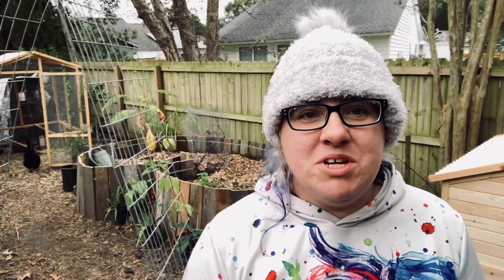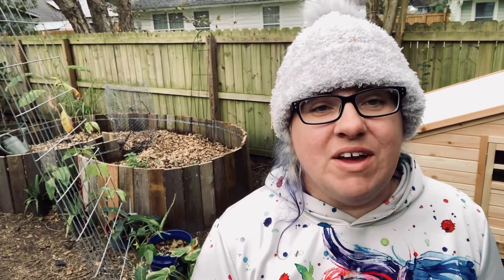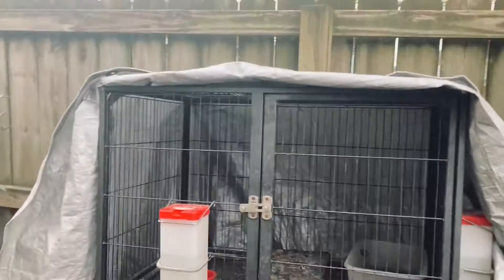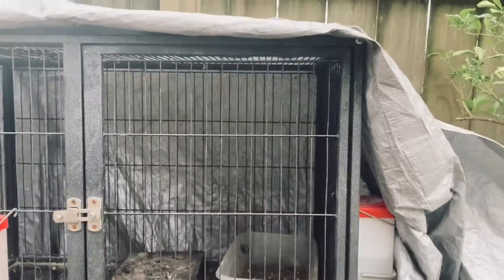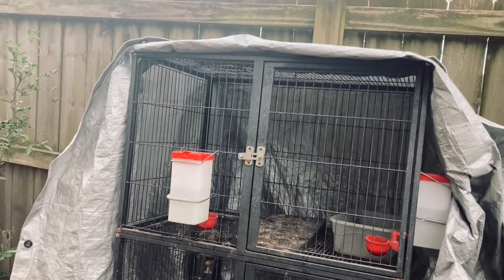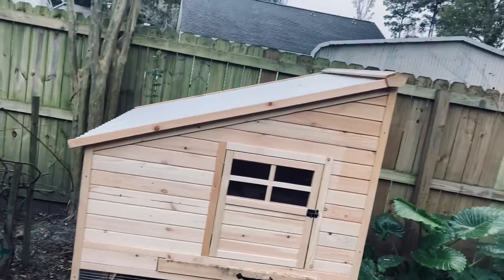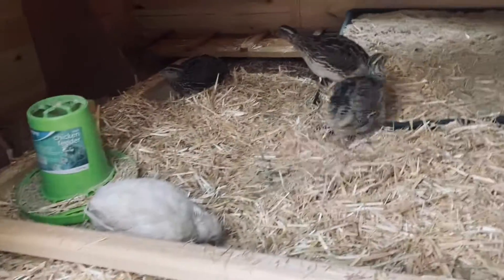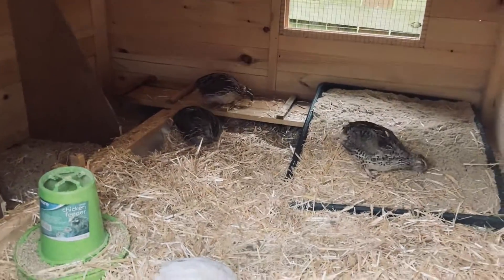Quail Hutch Progress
There's a storm coming and we got the main coop structure done just in time!